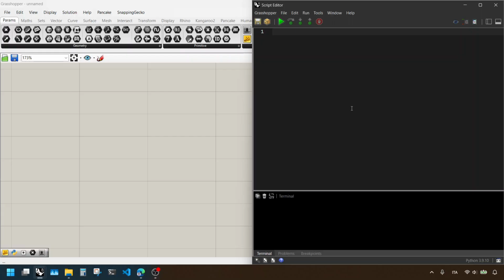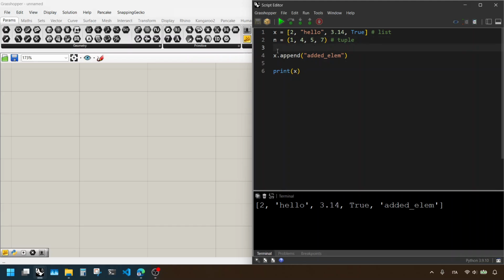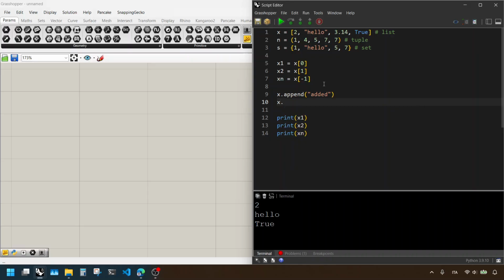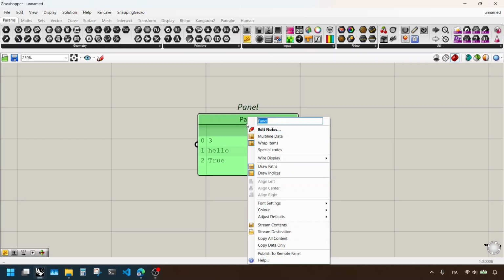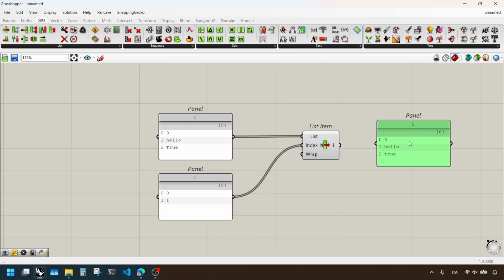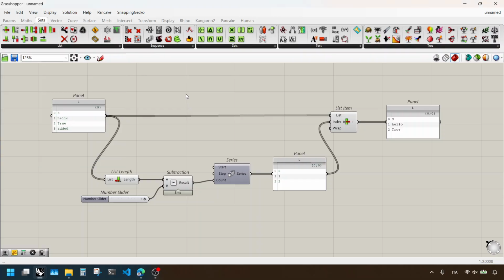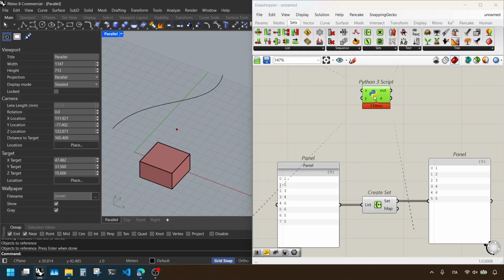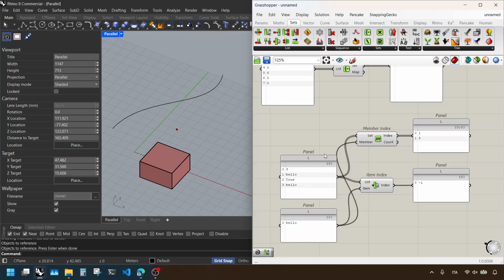Arrays of values - Lists, Sets, Tuples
In this video, we discuss Arrays of values (Lists, Sets, Tuples) in Python 3 and Grasshopper.